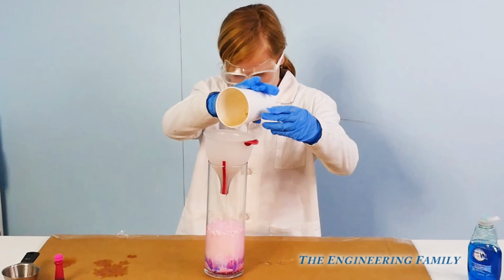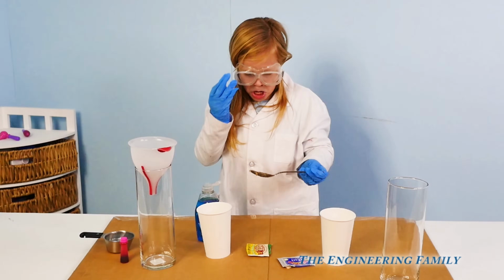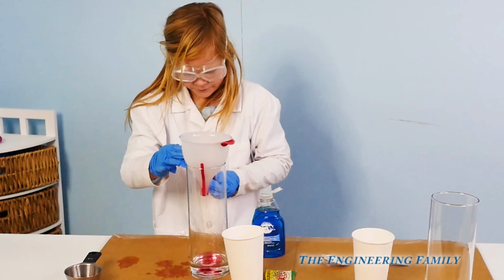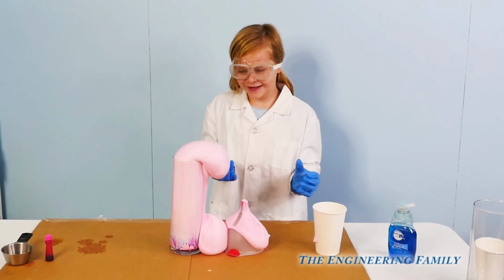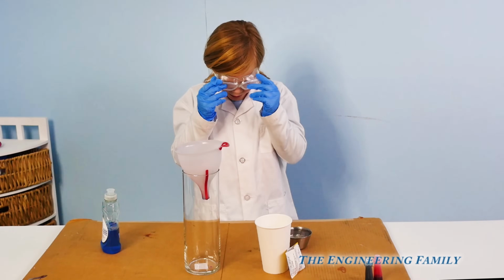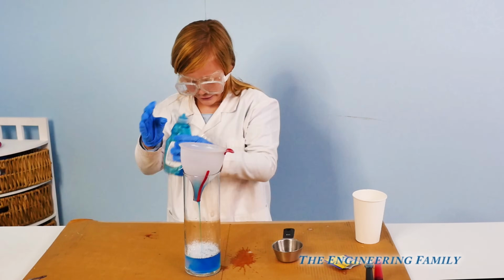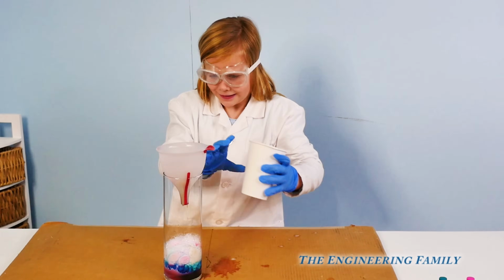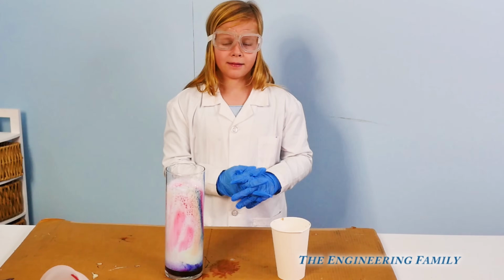ASSISTANT Makes Elephant Toothpaste Fun Science Experiement STEM Learning Video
Let's make Elephant Toothpaste!!! Have you ever heard of elephant ear toothpaste? Mr Engineer and the Assistant do a fun science experiment to show you how you can make it!

In this TheEngineeringFamily STEM learning YouTube video help the Assistant and Mr. Engineer with their science experiment as they make elephant toothpaste! That's right, have you ever done a science experiment? Tell us all about it in the comments!

We are The Engineering Family, a family of educators working to show you how to make learning fun and engaging through toy unboxings, toy reviews, and original series designed to insight imaginative play within your family. With Mr. Engineer as an experienced engineer with a love of exploring new things, Mrs. Engineer an award winning teacher with a math and counseling focus, and their daughter The Assistant you can think of The Engineering channel as your imagination station. You can think of The Engineering Family channel as a Funbrain meets YouTube. This family is taking some of the coolest toys like Paw Patrol, Shimmer and Shine, Scooby Doo, PJ Masks, Doc Mcstuffins, and plenty of fun Real Life live action videos that help teach children valuable STEM content. As always... TheEngineeringFamily only features 100% suitable family fun entertainment.